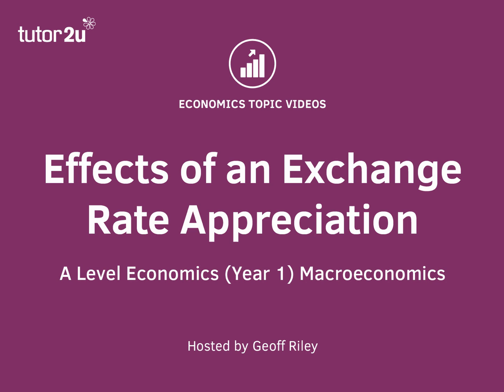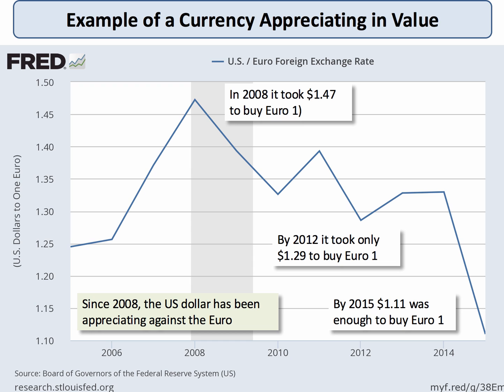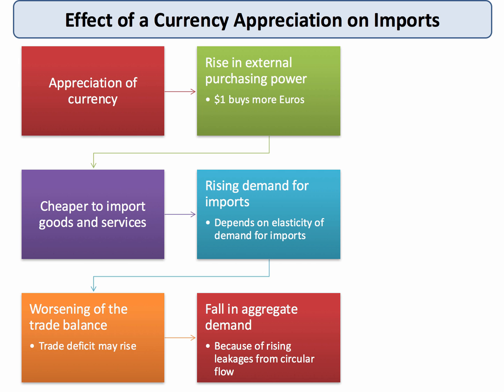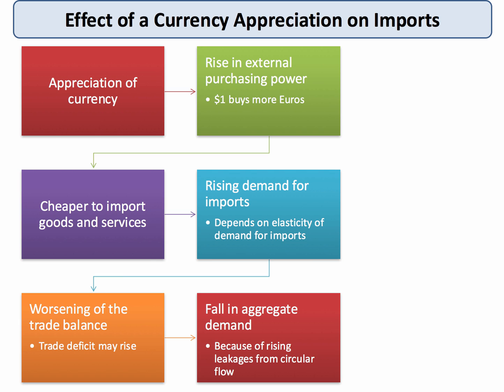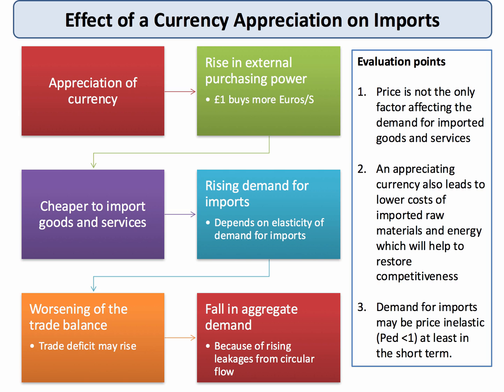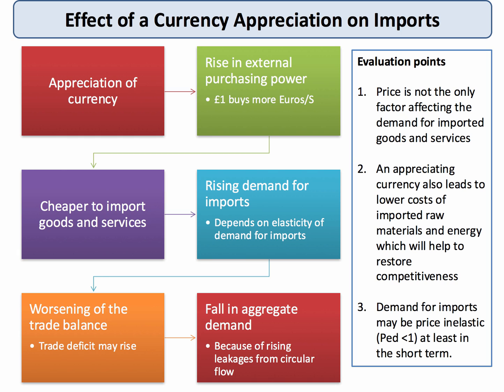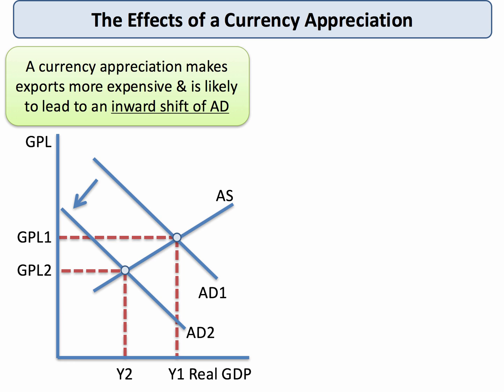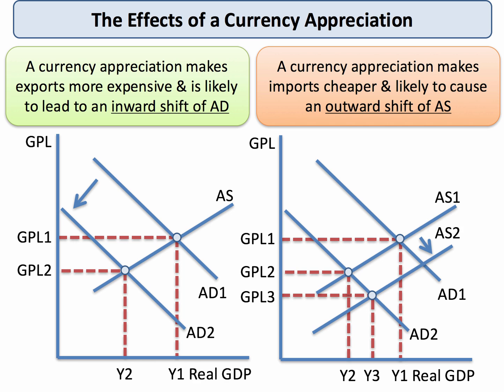Impact of a Currency Appreciation I A Level and IB Economics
This short revision tutorial video looks at some of the possible effects of an appreciation in the external value of a currency.